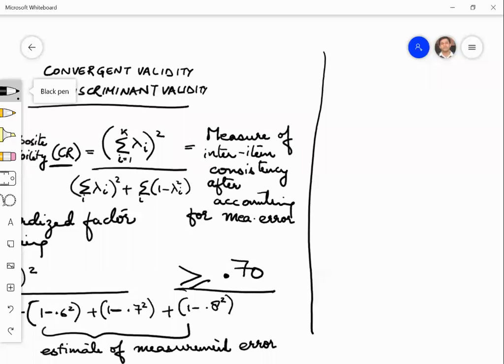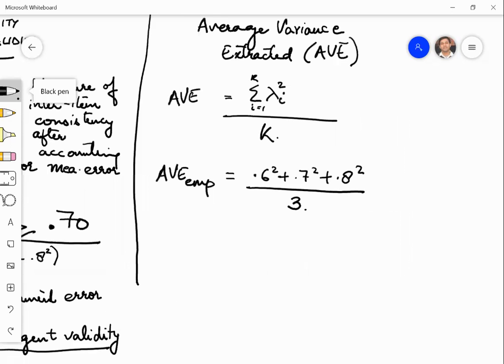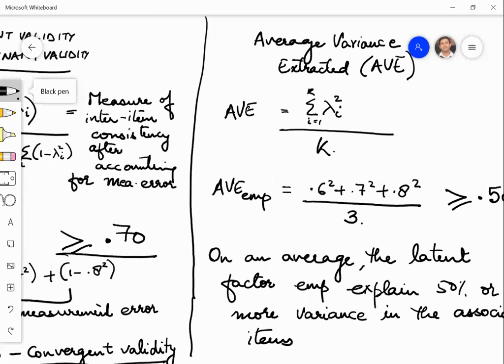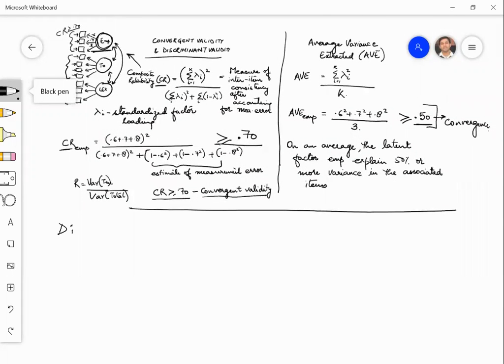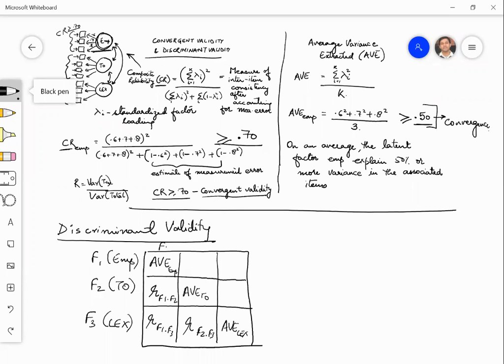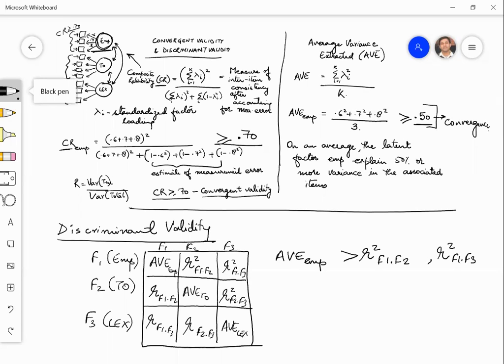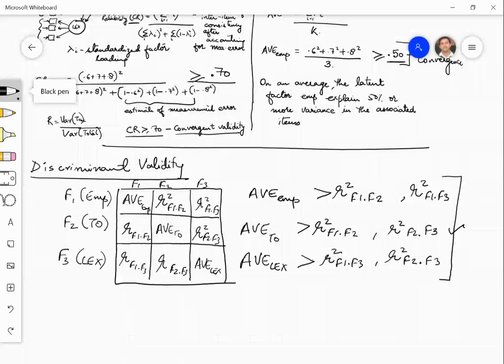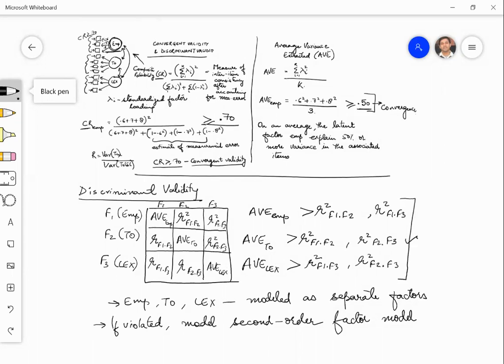CB-SEM Module 6 (Lecture 2): Understanding Average Variance Extracted (AVE)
Dear all:

 In this video, I explain the idea of Average Variance Extracted and how to compute it by hand once you have performed analysis in AMOS.

Best wishes
Prof. Vishal Gupta